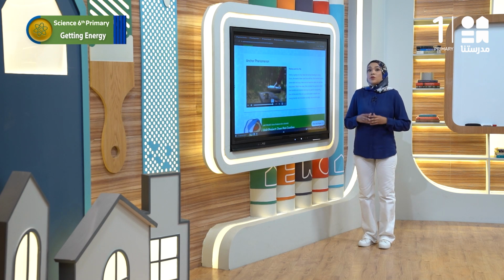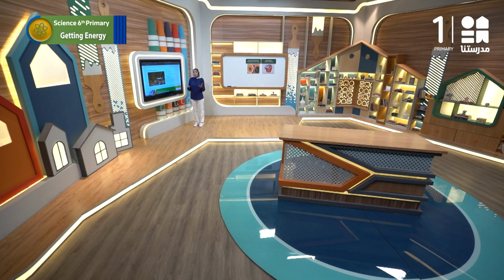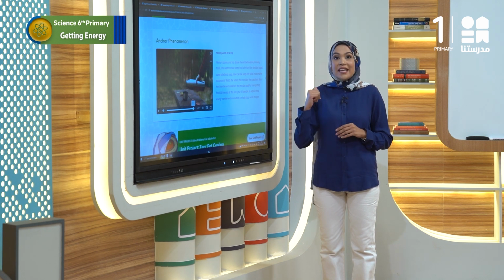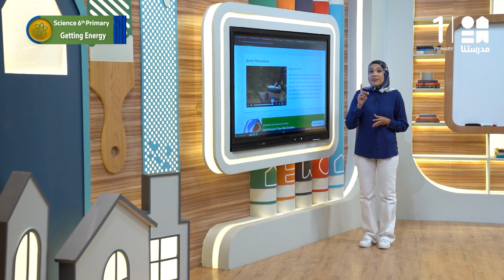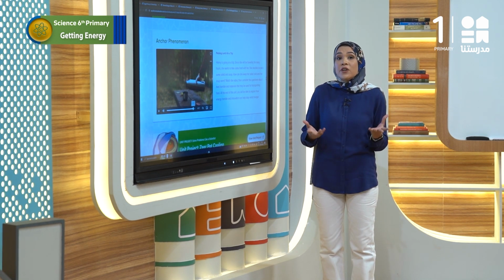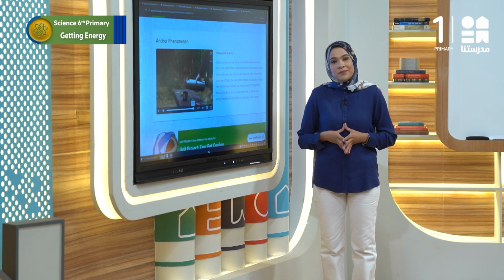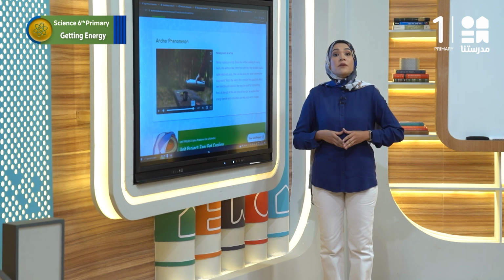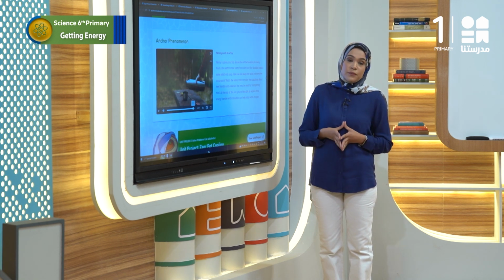Getting Energy | Science | الصف السادس الابتدائي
يمكنكم تحميل تطبيق مدرستنا Plus :
لمستخدمي نظام أندرويد: